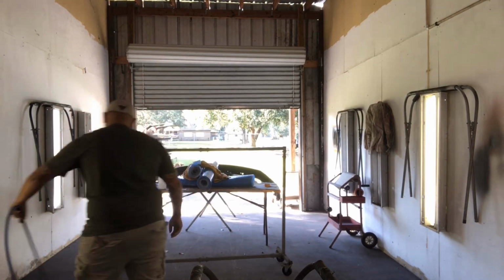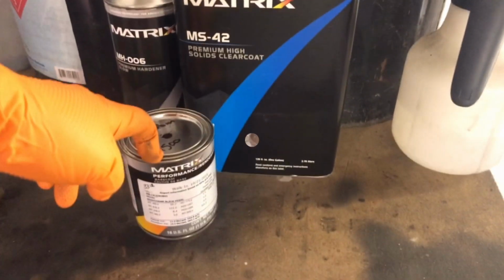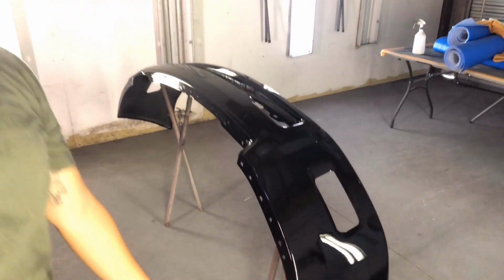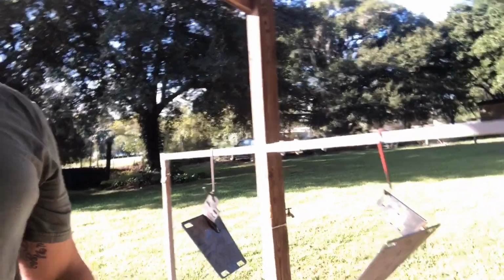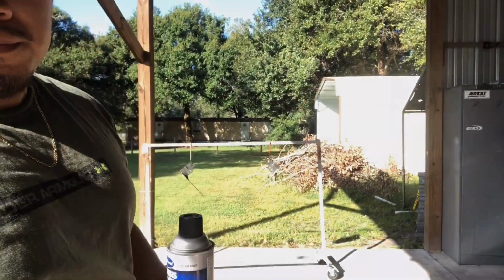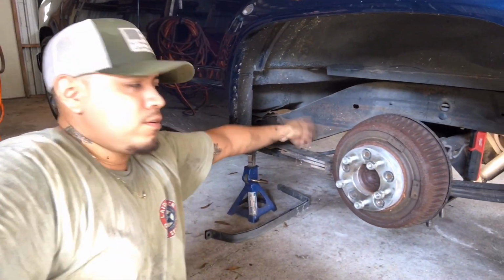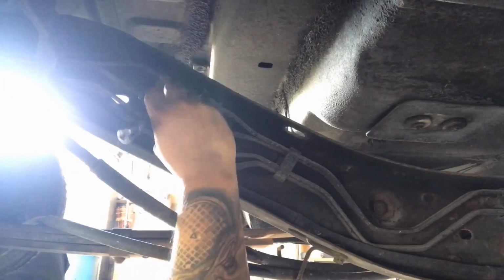Bumper upgrade and colored match plus some more work on the 2dr tahoe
supplies used
matrix paint & clear
Sata 3000rp & 3000hvlp
wax & grease remover
tack cloth
eastwood chassis black
fuel line disconnect kit